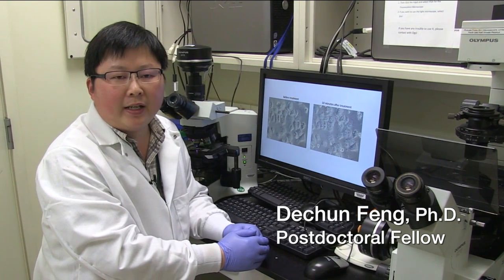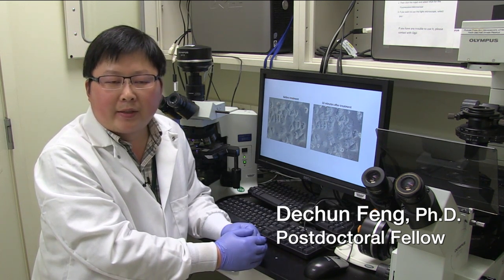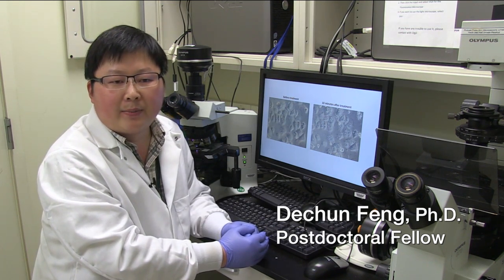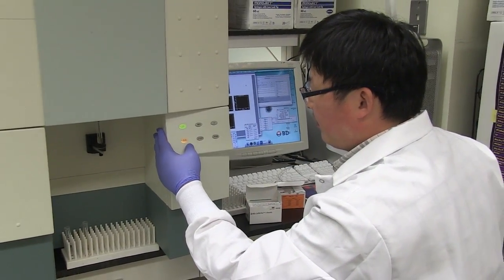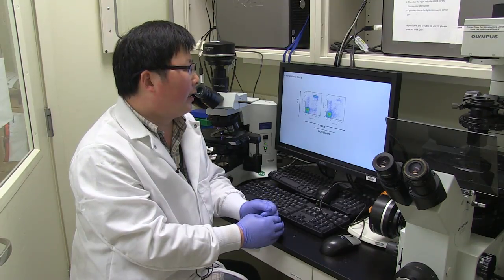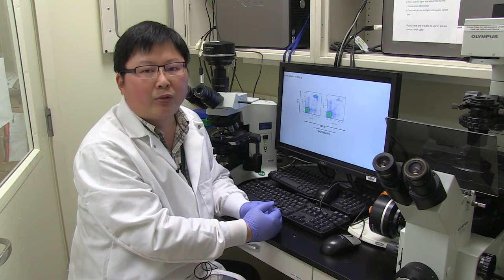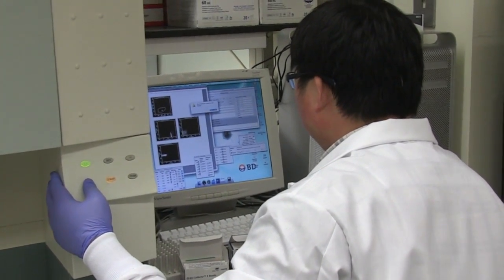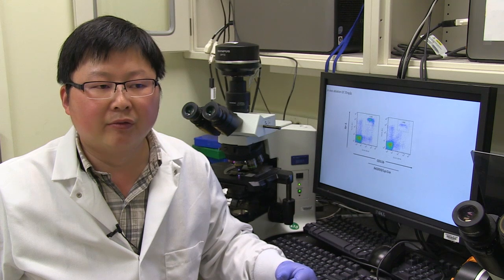Modeling Alcohol Abuse and Liver Disease - Bin Gao, NIH IRP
Bin Gao, M.D., Ph.D., is a Senior Investigator and Chief of the Laboratory of Liver Diseases at the National Institutes of Health (NIH) Intramural Research Program (IRP), in the National Institute on Alcohol Abuse and Alcoholism (NIAAA).

The mission of the Laboratory of Liver Diseases, established in 2009, is to investigate the immunological aspects and molecular pathogenesis of alcoholic liver disease (ALD), and to explore novel therapeutic targets for the treatment of this disorder. ALD is a major cause of chronic liver disease, leading to cirrhosis and liver cancer. The latest report from NIAAA shows that cirrhosis is the 12th leading cause of deaths in the United States with a total of 29,925 deaths in 2007, of which 48.1% were alcohol-related. The spectrum of ALD includes simple steatosis, alcoholic hepatitis, cirrhosis, and hepatocellular carcinoma. At present, there are no small animal models available for human alcoholic hepatitis (inflammation), cirrhosis, and alcoholic liver cancer. Thus, our laboratory has been actively using liver injury models induced by ethanol and other insults to investigate the immunologic mechanisms underlying alcoholic liver injury, to study the effect of inflammation on liver disease progression, and to explore novel therapeutic targets for the treatment of ALD. Currently, we are focusing on the roles of innate immune cells (eg. natural killer and natural killer T cells), cytokines (eg. interleukin-6, interleukin-22), and the Jak-STAT signaling pathways activated by these cytokines in liver injury, fibrosis, regeneration, progenitor/stem cell proliferation, and hepatocarcinogenesis.